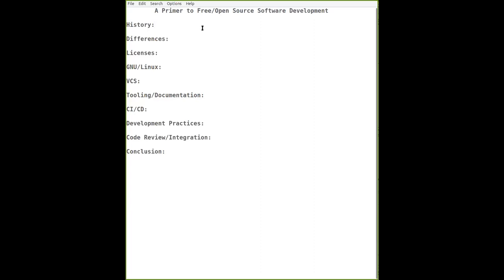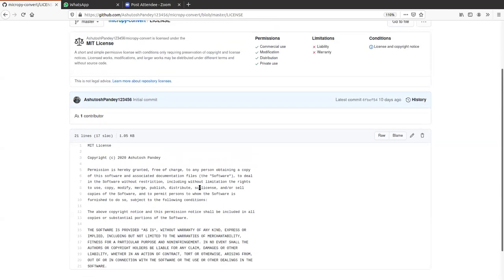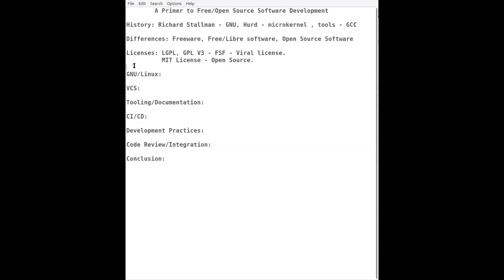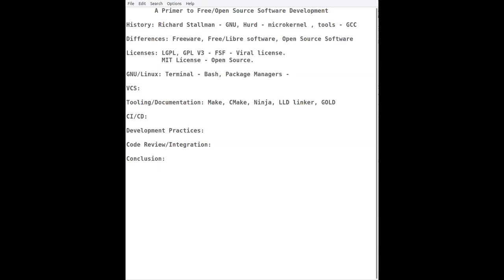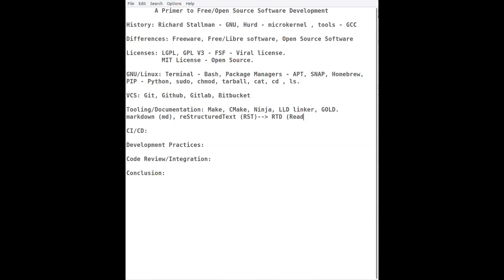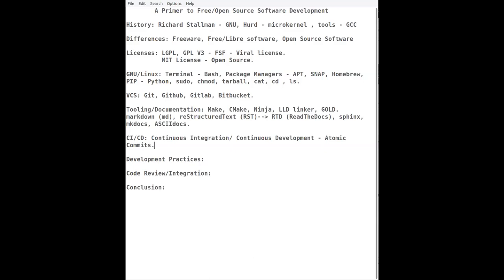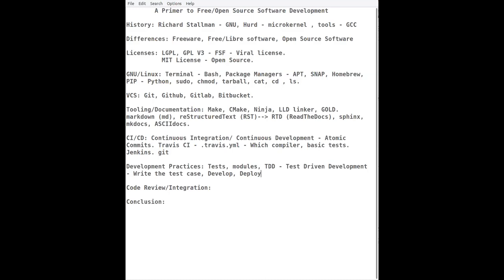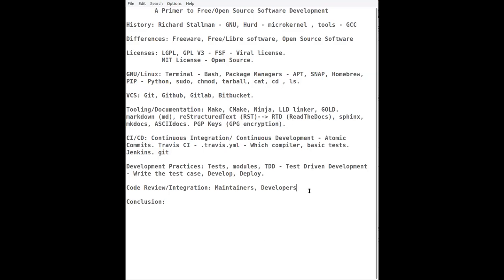Primer to F/OSS development | Point Blank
Seminar conducted for Point Blank on 9 September 2020